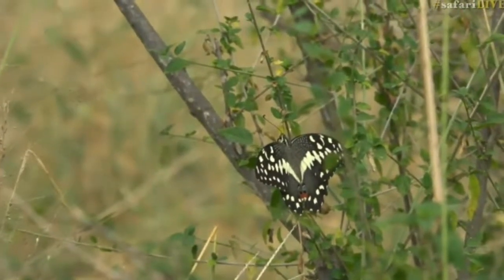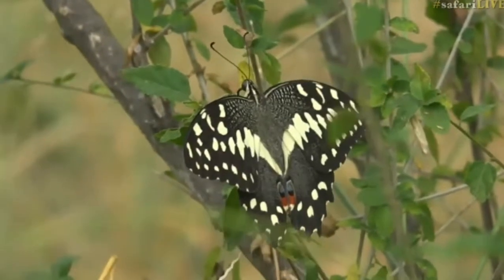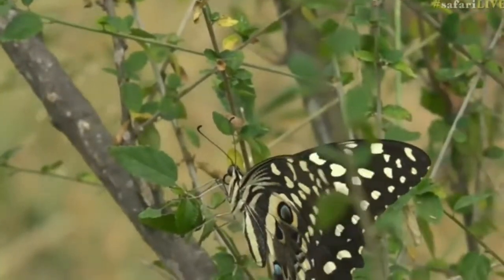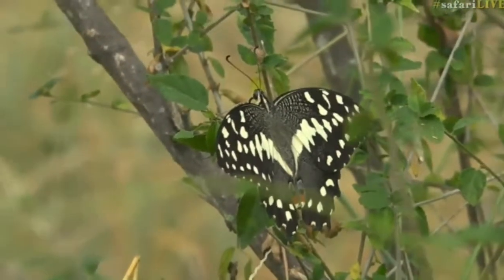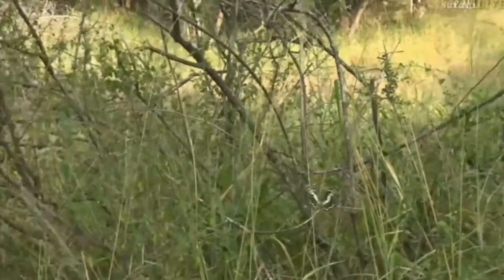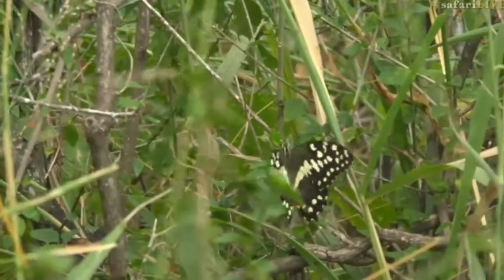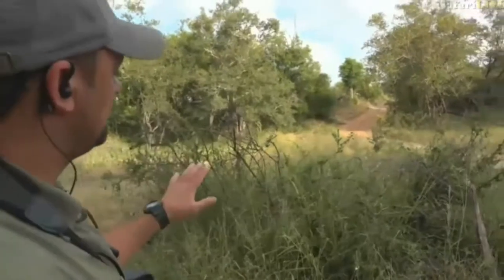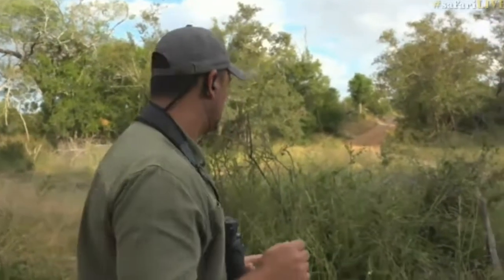April 12, 2017- Beautiful Citrus Swallowtail Butterfly with Byron on Bushwalk